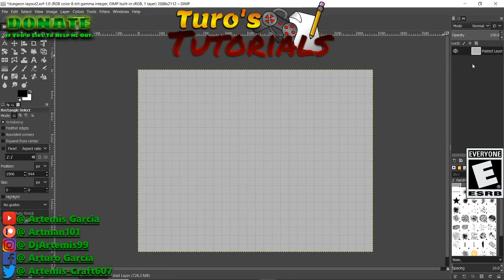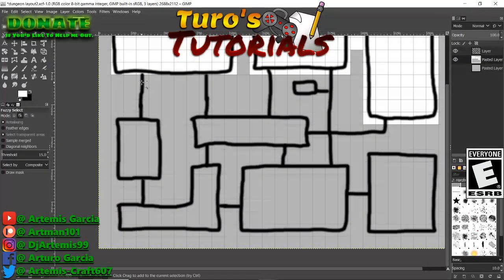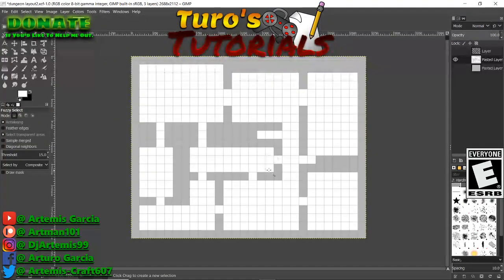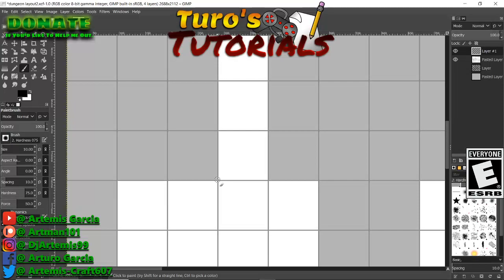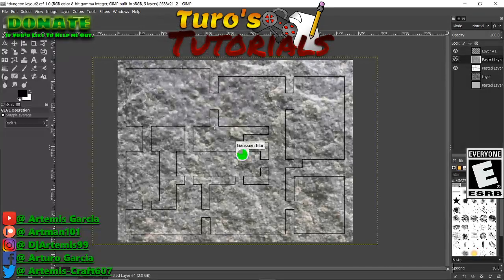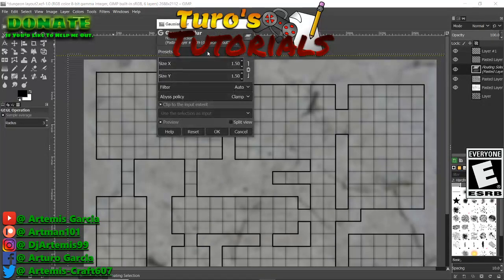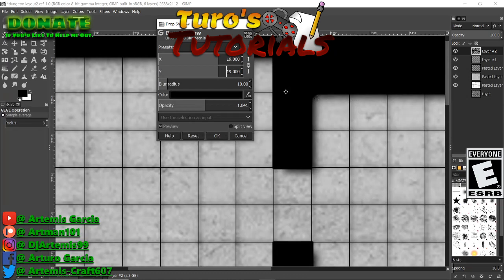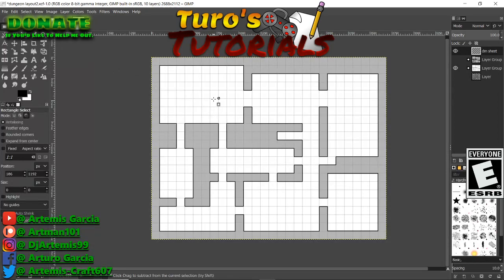Turos Tutorials - ep2: RPG dungeon maps (for dnd)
heres another ep of turos tutorials. sorry if the audio is muted around 6:00, i dont know how that song happened to get there, or it may be muted.